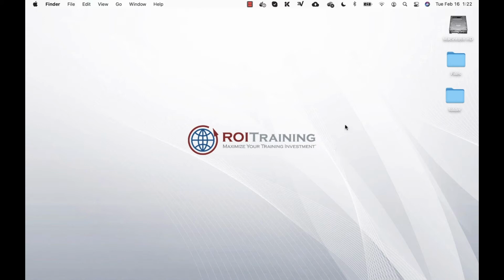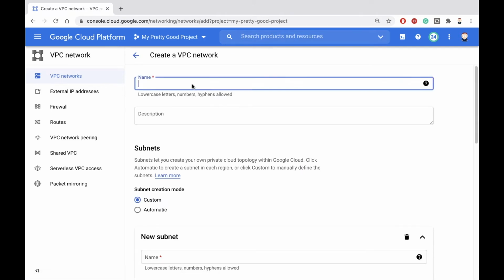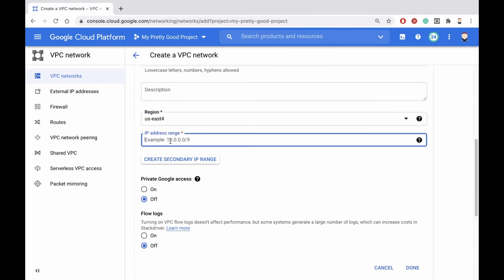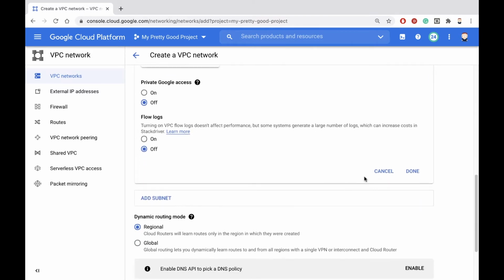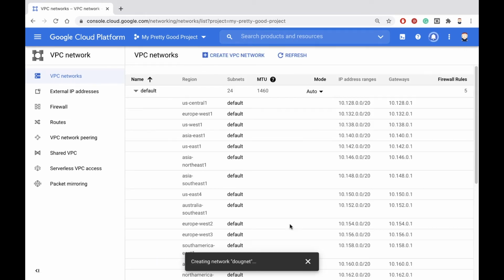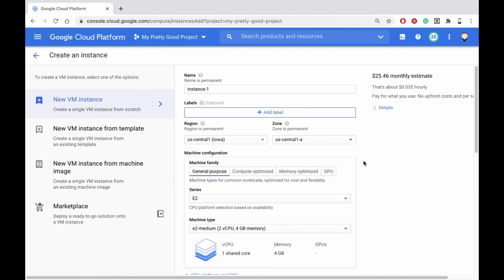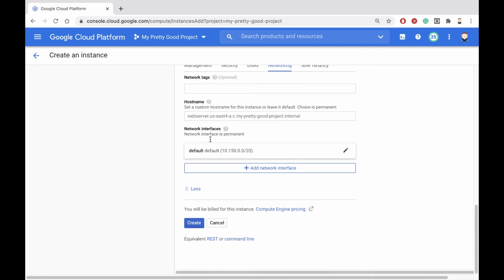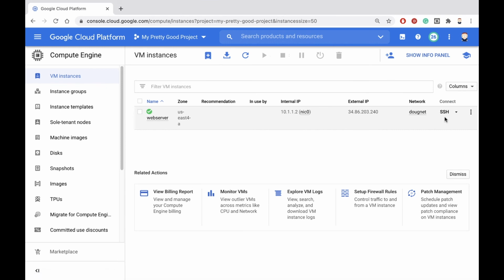14. Creating a Custom Network | Google Cloud Quick Tutorials